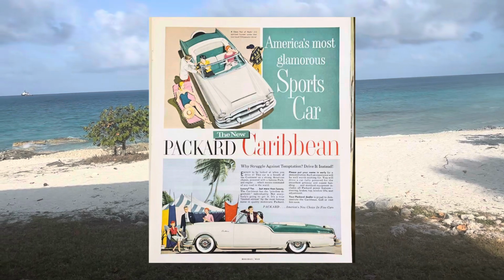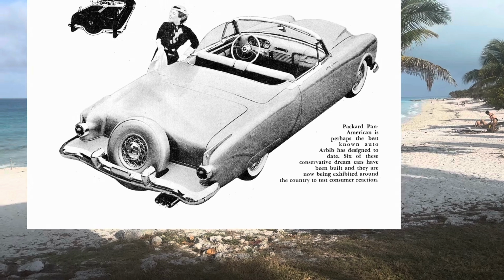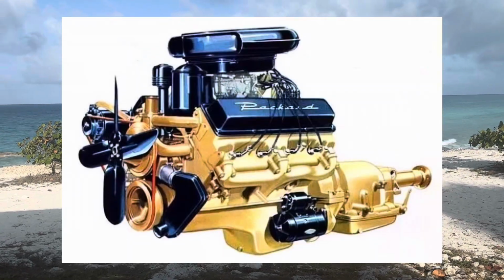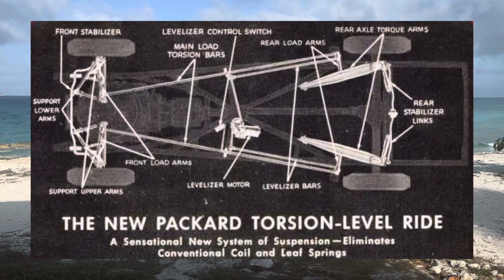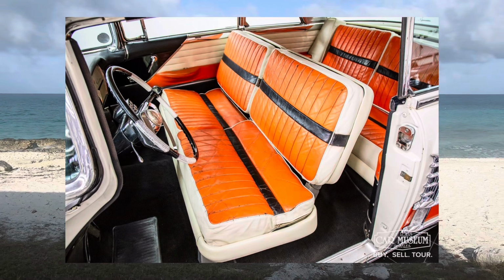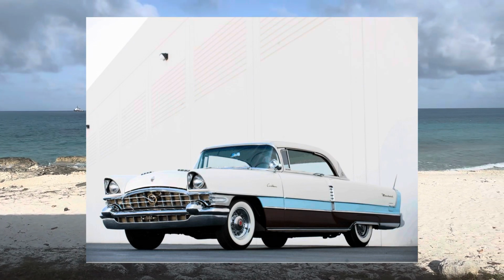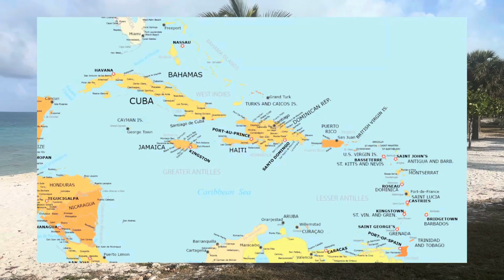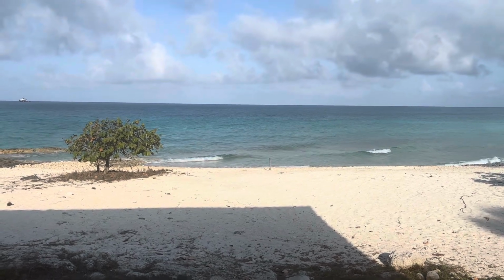Packard Caribbean Name Origin